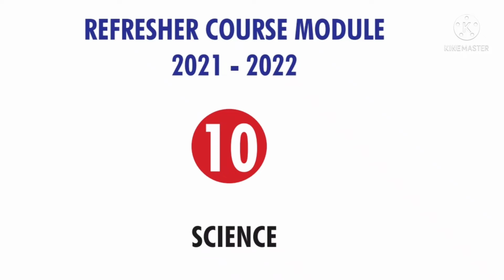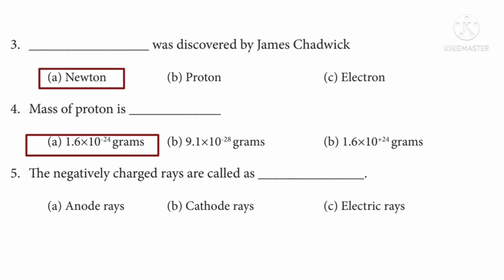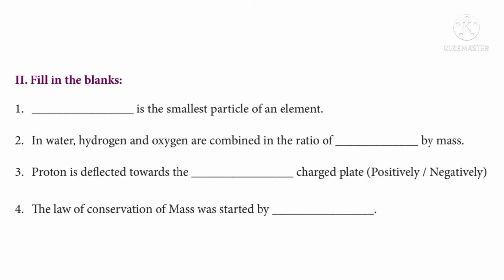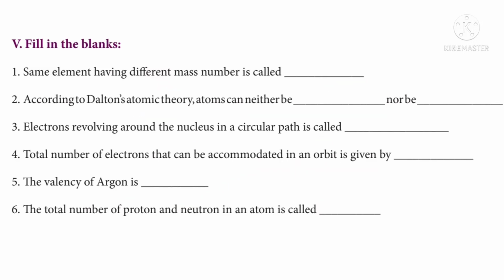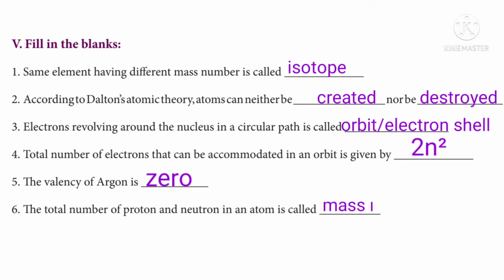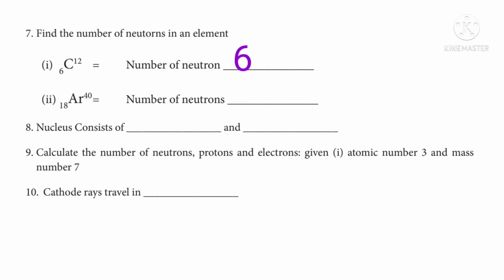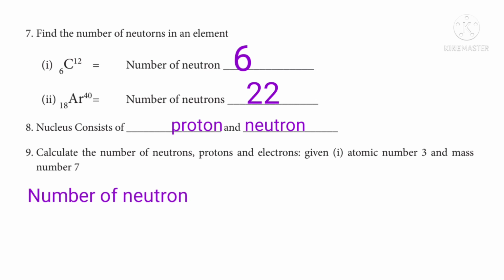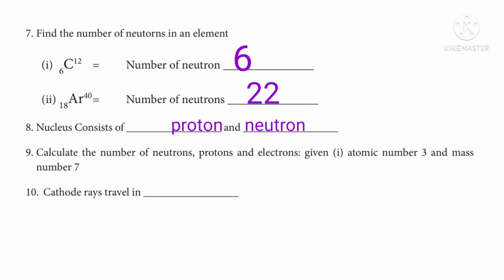Tenth refreshment course/ atomicstructure/ evaluation answers/ 10th class answers/ tenth answers/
புத்தாக்க பயிற்சி பத்தாம் வகுப்பு அறிவியல் - இயற்பியல்

10th அலகு 7 ஒலியியல்

வேதியியல்

இந்த சேனல் ல  உங்களுக்கு தேவையான எல்லா தகவல்களும் கிடைக்கும்.

அறிவியல் என்பது "அறிந்துகொள்ளுதல் " எனப் பொருள்படும் scientia எனும் இலத்தீன் சொல்லில் இருந்து பெறப்பட்டதாகும். அறிவியல் என்பது புடவி பற்றிய நிறுவமுடிந்த விளக்கங்கள் முன்கணிப்புகளின் வடிவத்தில் அறிவை ஒருங்கமைத்து உருவாக்கும் முறையான நிறுவனம் ஆகும்.